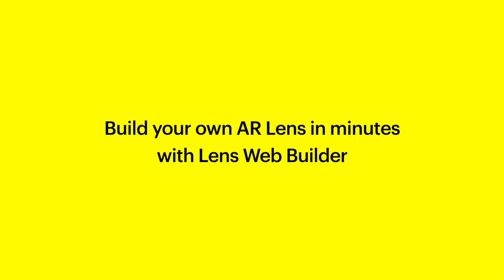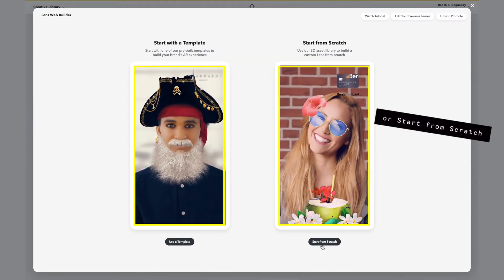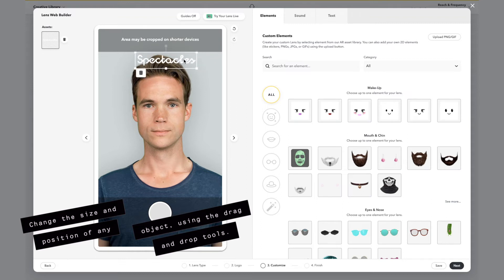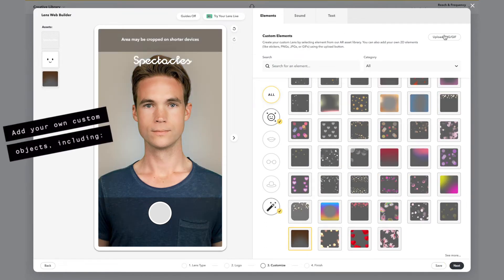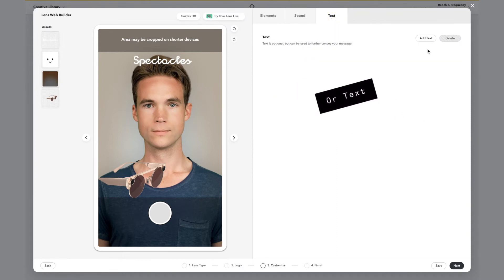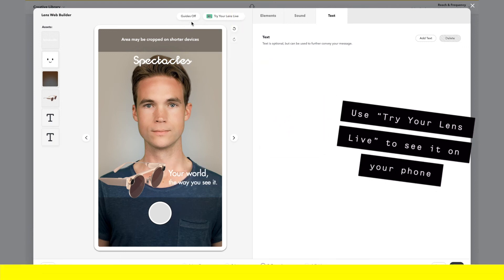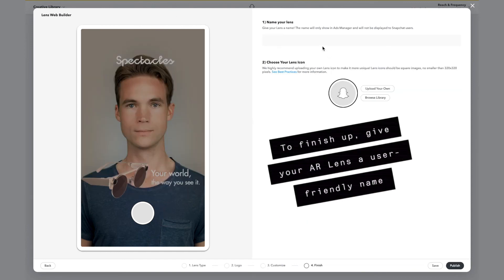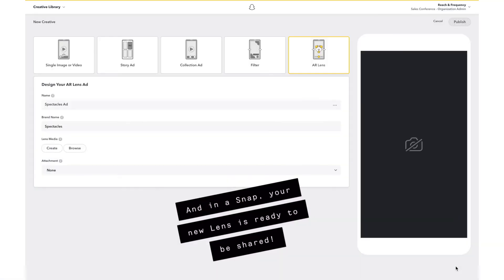How to build your own AR Lens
Snapchat is the world’s leading augmented reality platform, and AR Lens ads have emerged as one of the best ways for brands to drive results and engage with Snapchatters in a meaningful way.

We believe any business should be able to quickly build, learn and iterate with AR -- testing and learning the value of AR as an ad strategy.

We've created Lens Web Builder, the industry’s first web-based AR Lens ad production tool, making it easy for anyone to build compelling, professional AR Lenses in minutes.

In the past, AR ad creation has been led by a handful of highly skilled creators or companies, typically with significant budgets; Lens Web Builder gives everyone the opportunity to bring their AR ideas to life in a way that is simple, fast, and risk free.